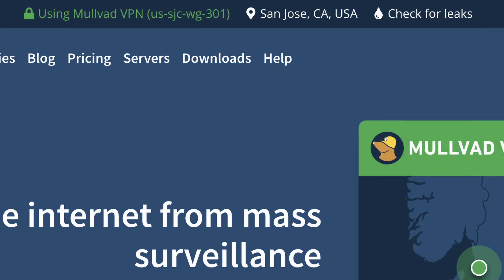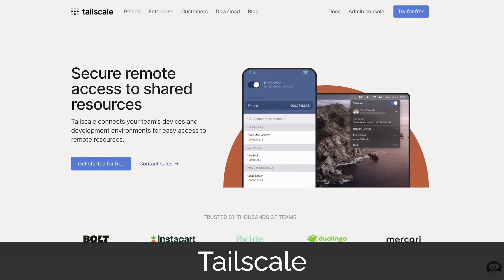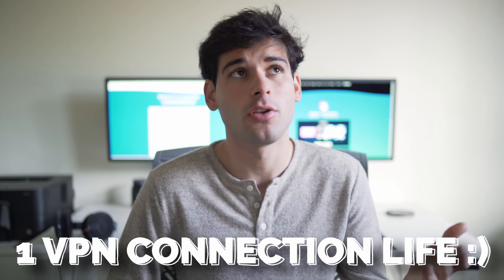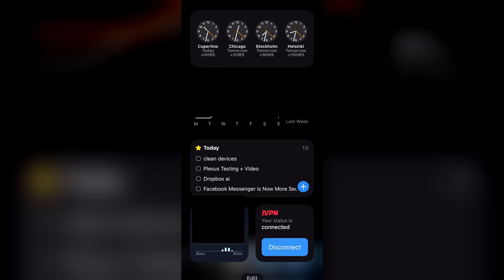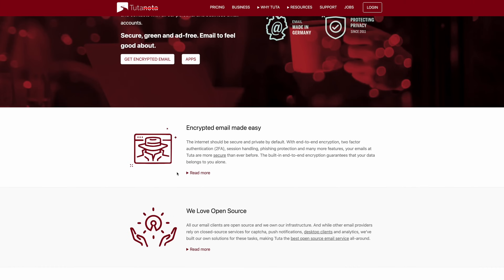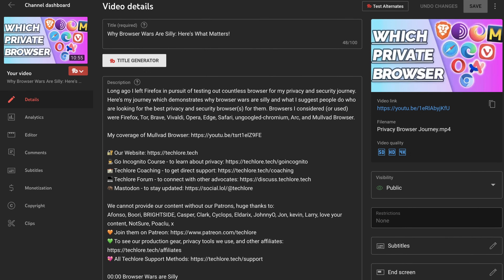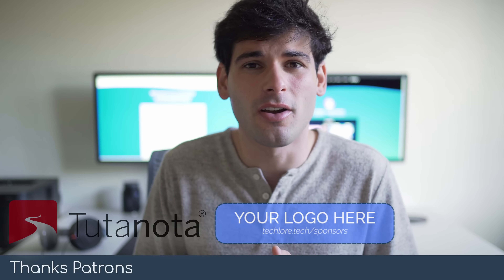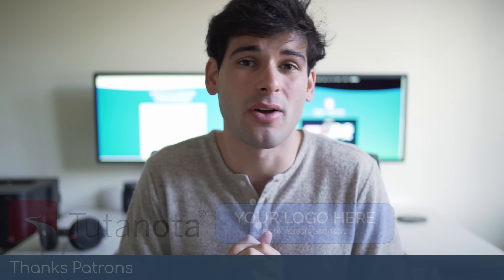Why I 'Switched' From IVPN To Mullvad VPN (Sorta)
After using IVPN for so long, I moved over to Tailscale/Mullvad on desktop, here's why and what it means for you! (And why I still use IVPN, Proton, & Mullvad)

Thank you to Tuta for being the first ever Techlore Gold Video Sponsor, check out their open source, privacy-respecting email service on their

00:00 Little bit about me & the video
01:26 Mullvad Partners w/ Tailscale!
04:34 Quick sponsor shoutout :)
04:50 So what should you do?!
 06:20 Final Takeaways!